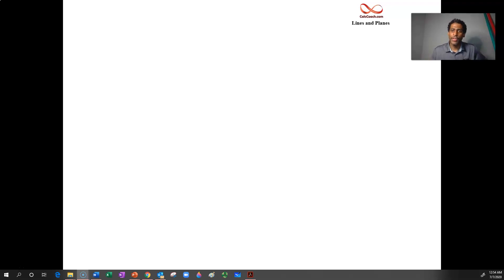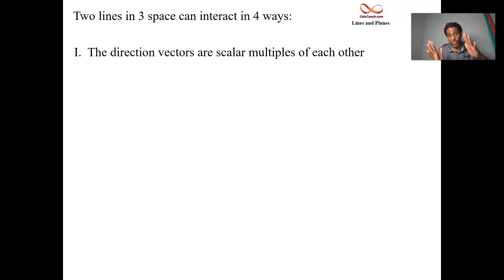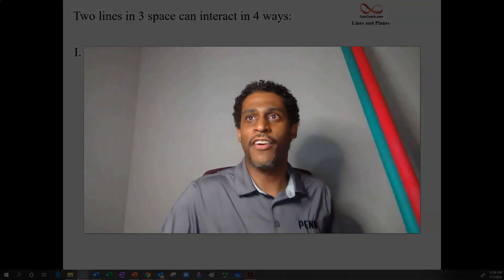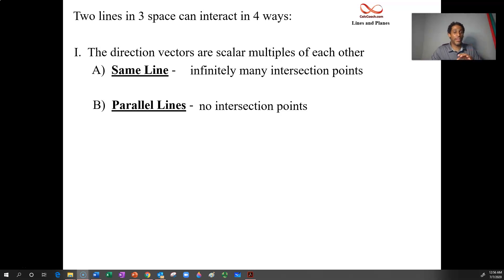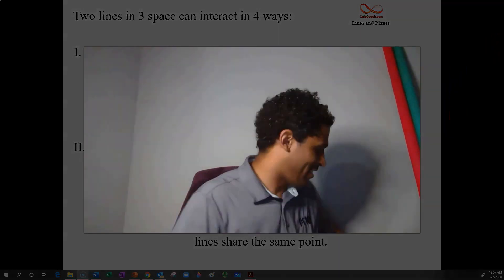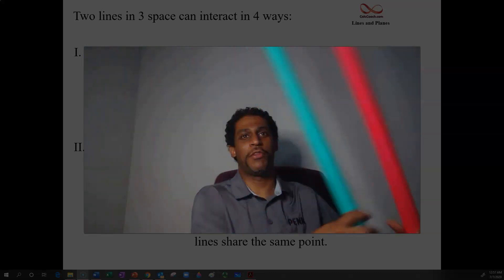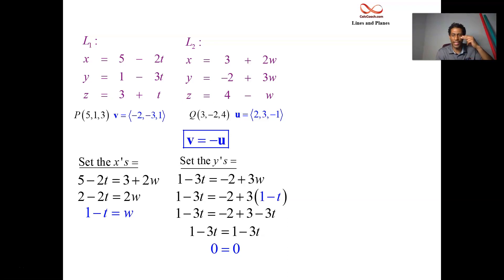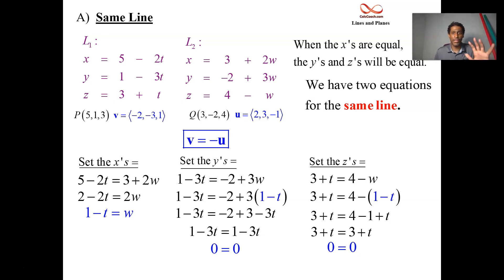Lines - Skew, Intersecting, Parallel and Identical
A thorough investigation of how two lines in 3 space interact with each other.